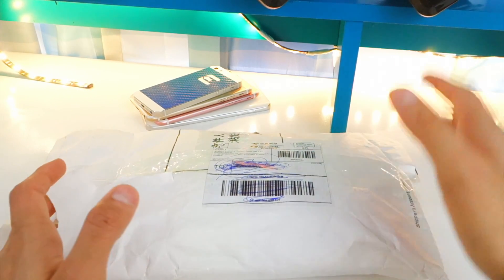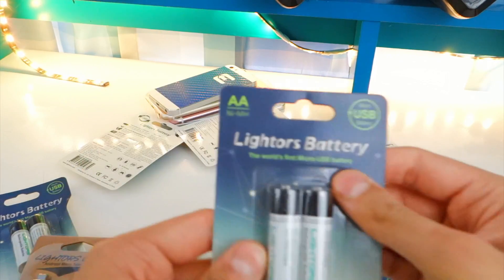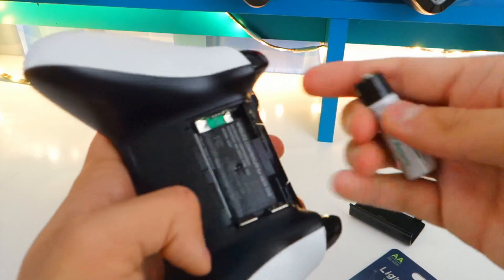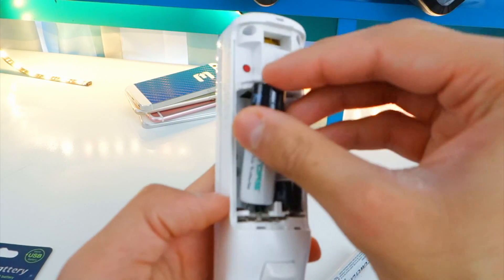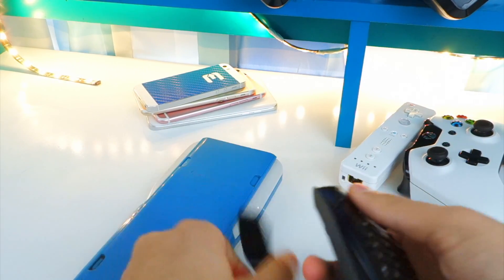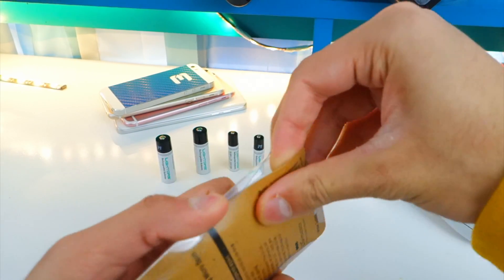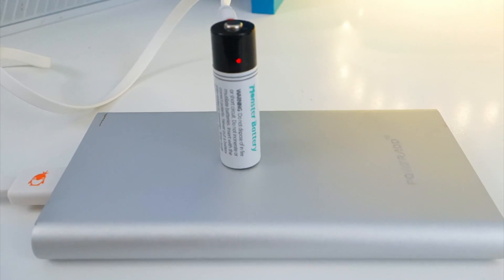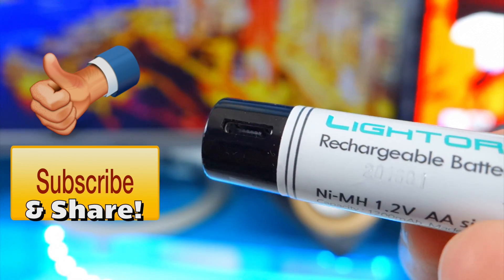INSANE Tech Hacked Battery! - Lightors Rechargeable Batteries With Micro-USB Charging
INSANE Tech Hacked Battery! Battery Hacks - Innovative Lightors Rechargeable Batteries With Micro-USB Charging